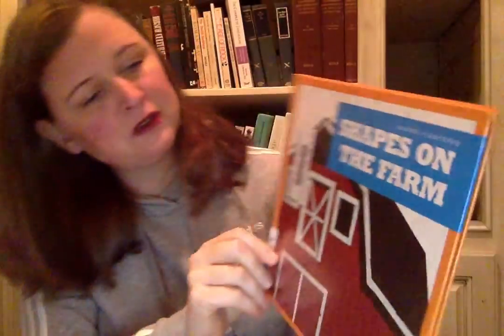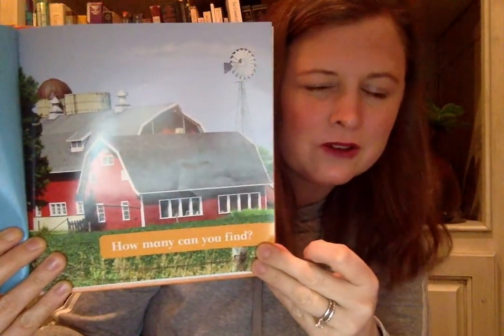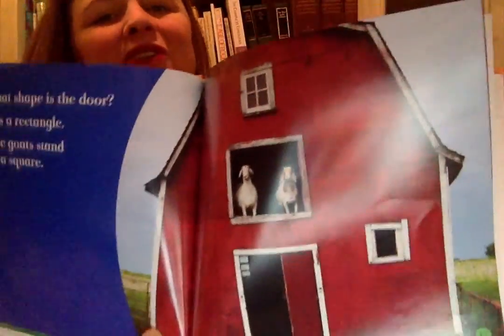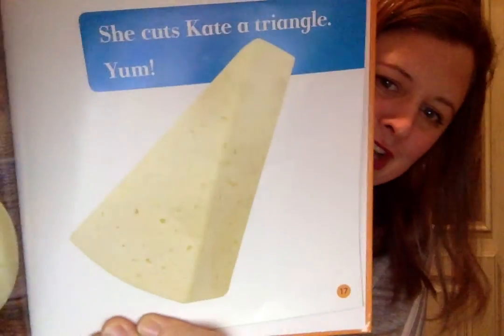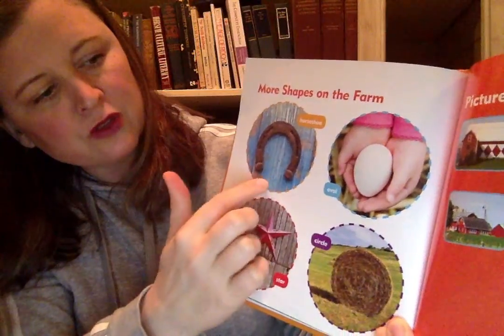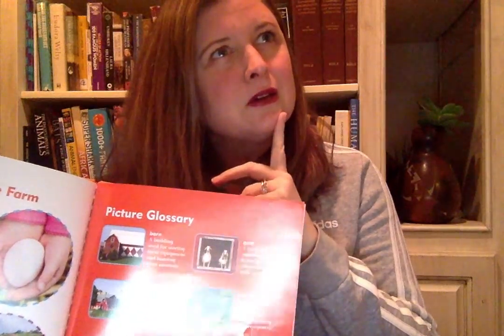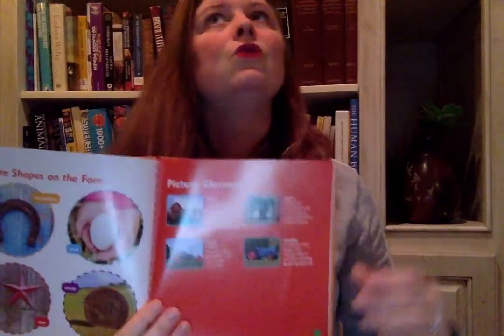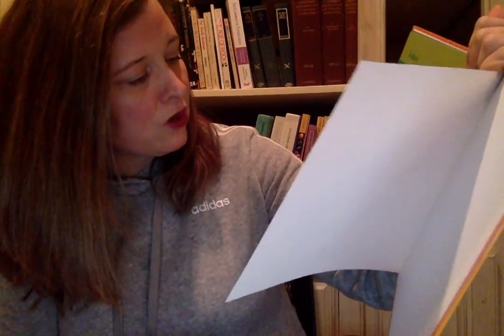Parent Reader, Shapes on the Farm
Parent reader for Mrs. Felts' class.